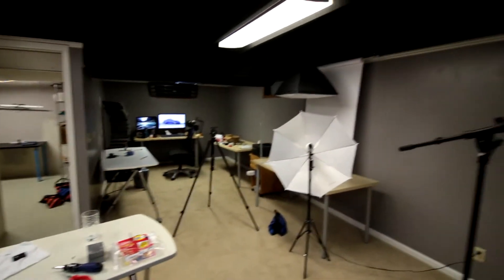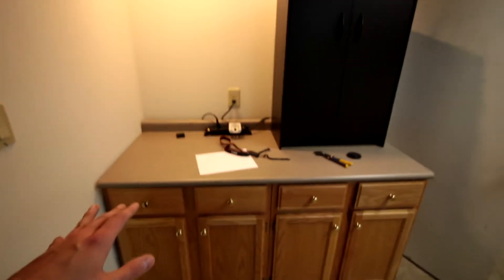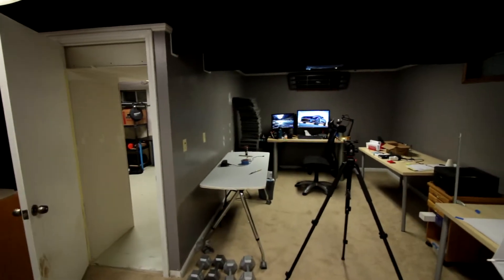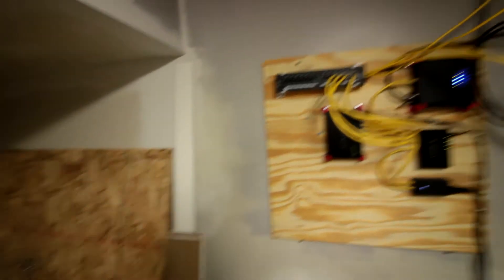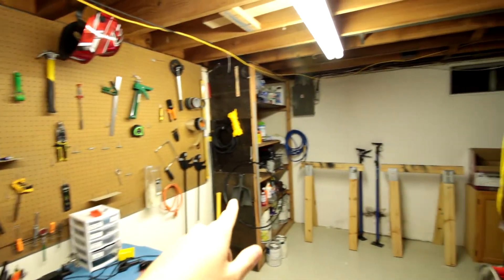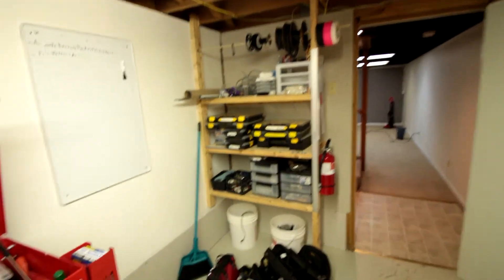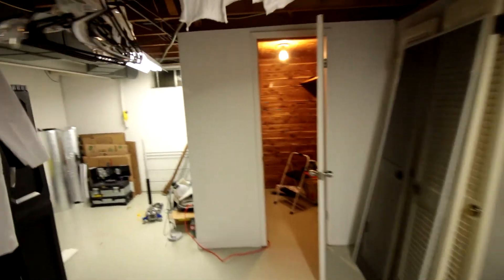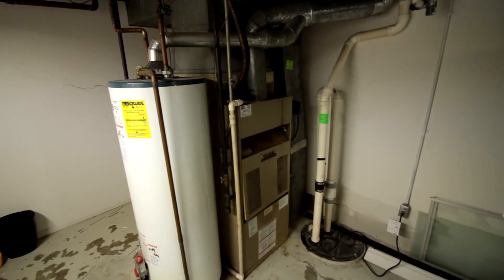New Studio Tour!